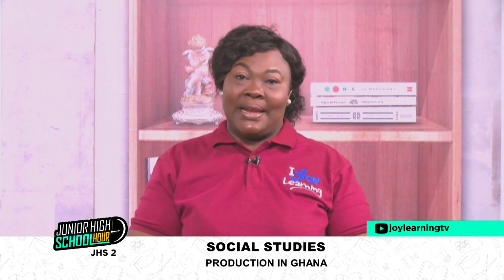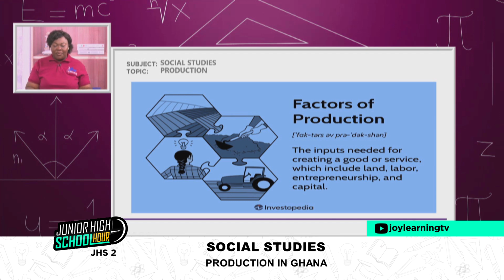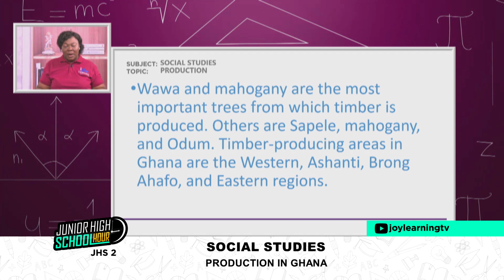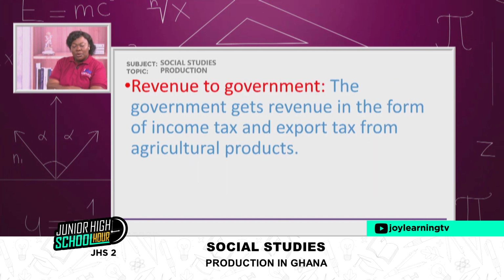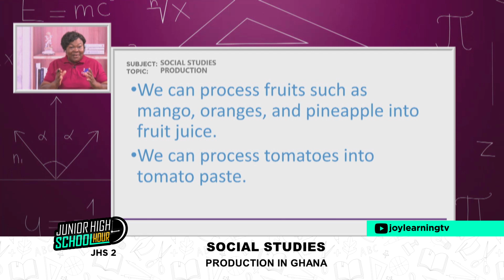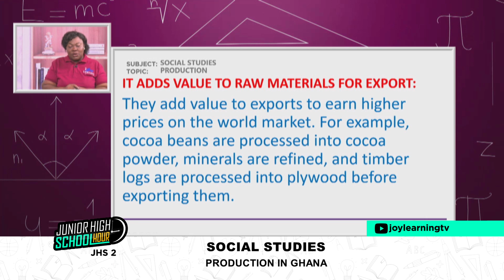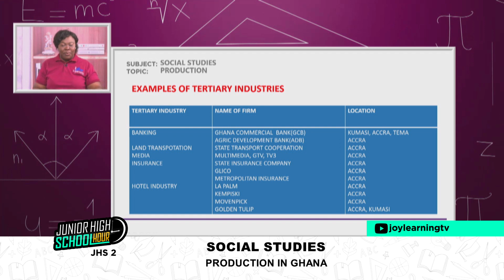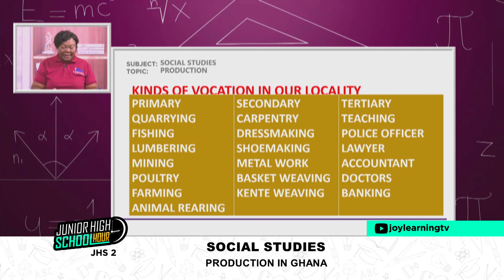JHS2 - SOCIAL STUDIES - PRODUCTION IN GHANA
Join Madam Anita Orchery-Asare on JHS Hour